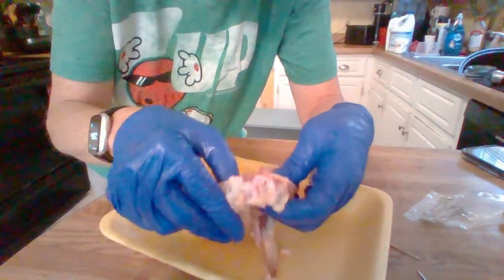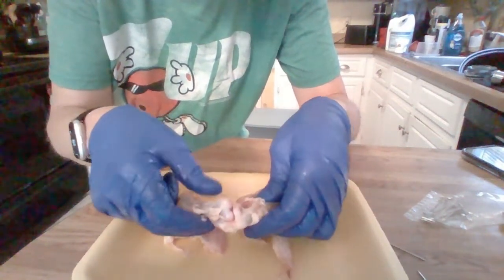Chicken Wing Dissection